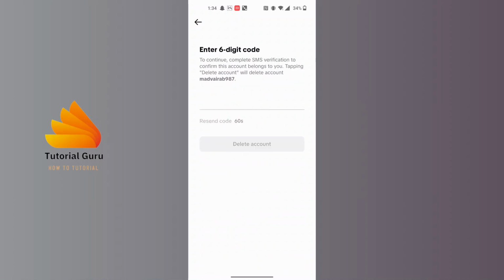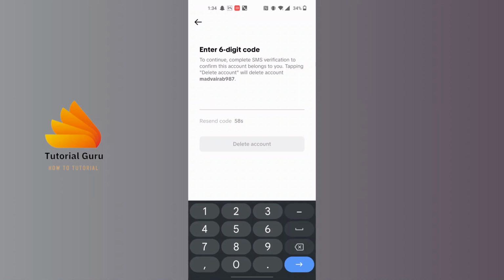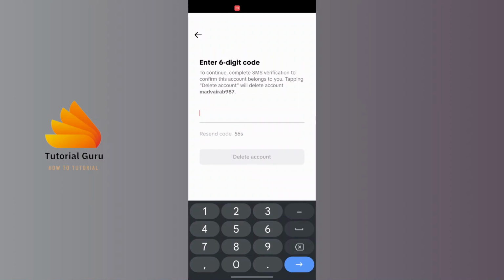How to Delete TikTok Account?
Saying goodbye to TikTok? This Tutorial Guru video provides a clear and concise guide on deleting your account.  Learn the difference between deactivating and permanently deleting, along with a step-by-step process to remove your account entirely.  Thinking of coming back? We'll also touch on how long you have to reactivate if you change your mind.